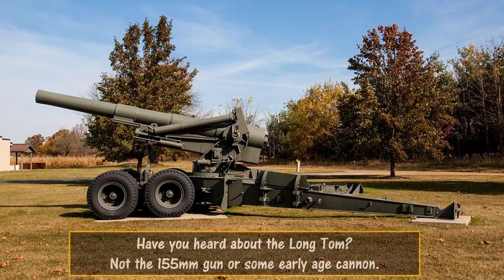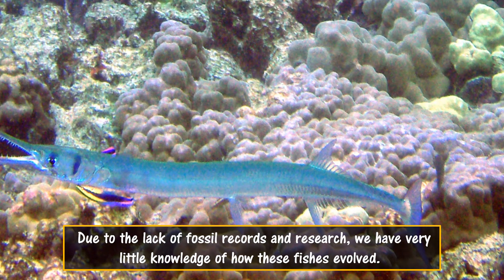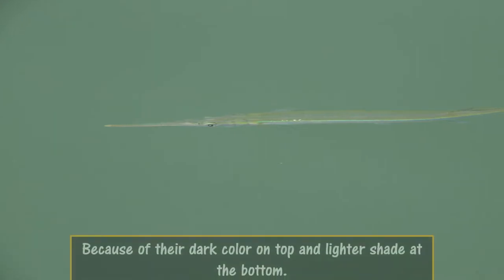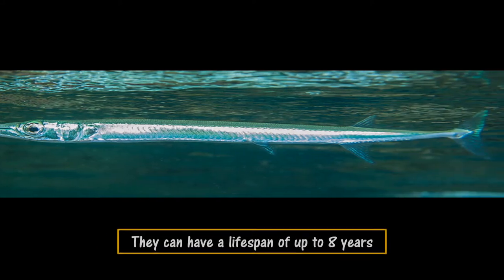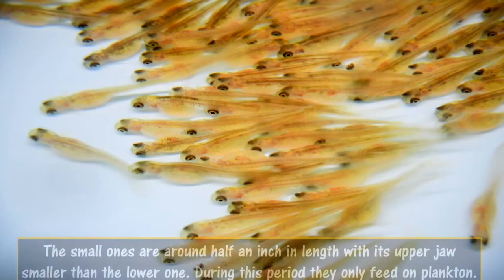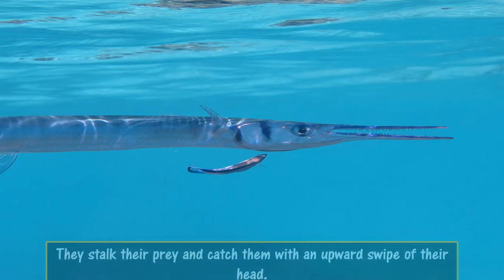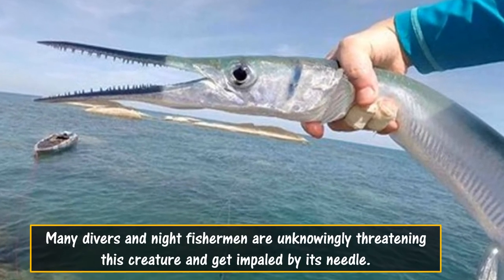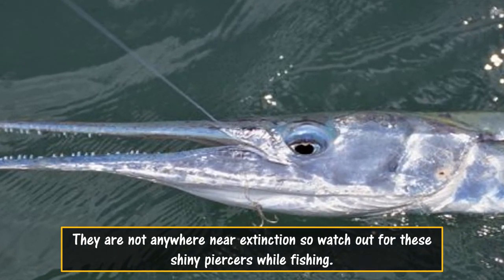Needle Fish || Needlefish attacks || Long Tom || Interesting Fishes || Know About || English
Needle Fish or long toms are piscivorous fishes primarily associated with very shallow marine habitats or the surface of the open sea. Needle Fish have a single dorsal fin, placed far back on the body, almost opposite to the anal fin. Needle Fish most distinctive feature is their long, narrow beak, which bears multiple sharp teeth.

The views and opinions expressed in this video are not meant to hurt any individual.